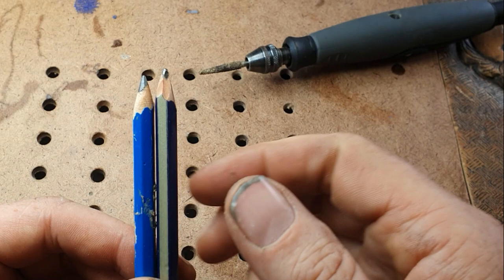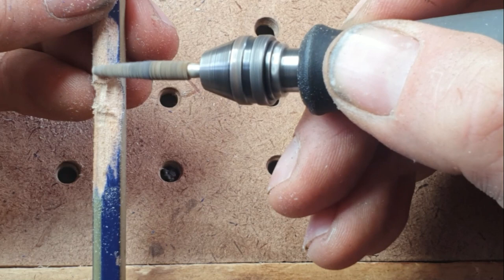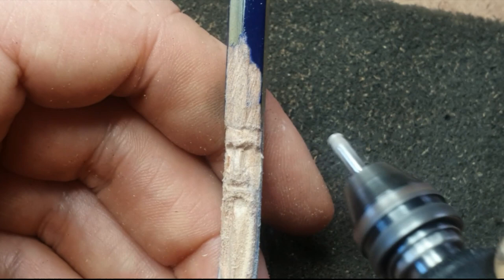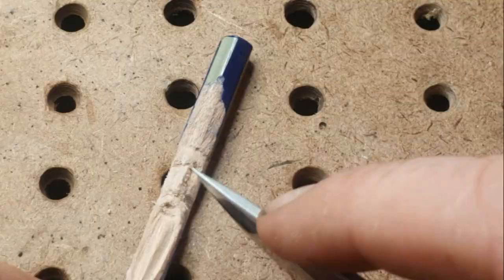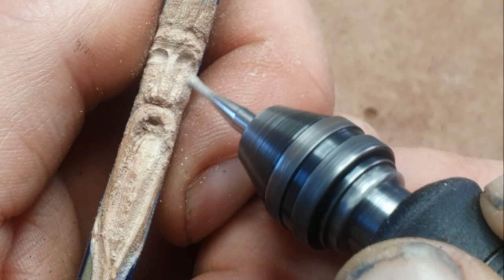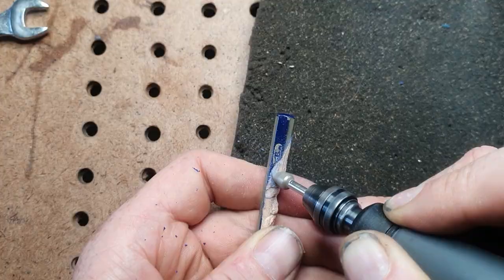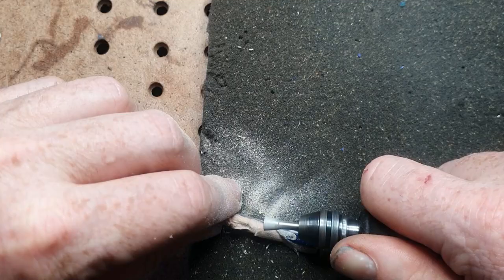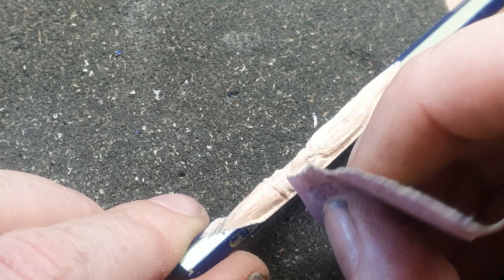Wood spirit pencil carving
Give this a go find a pencil with a small lead, your carving will definitley improve with this project.